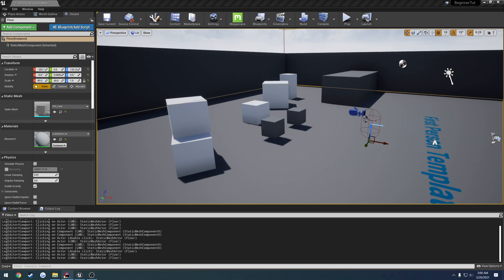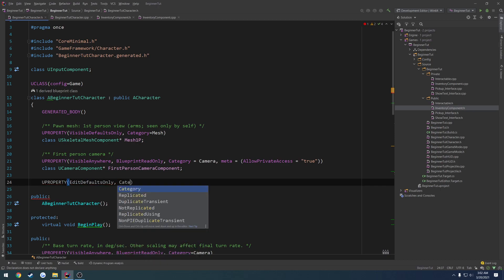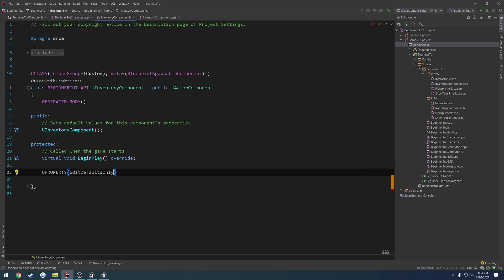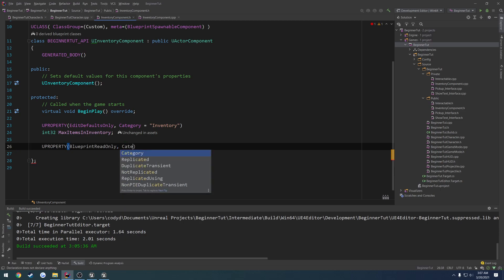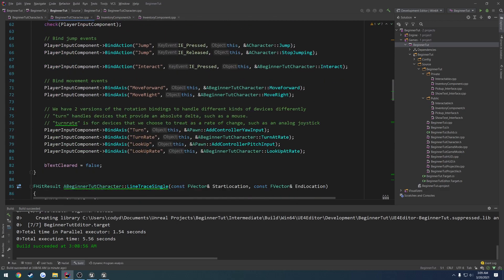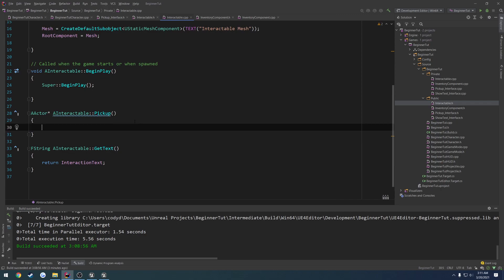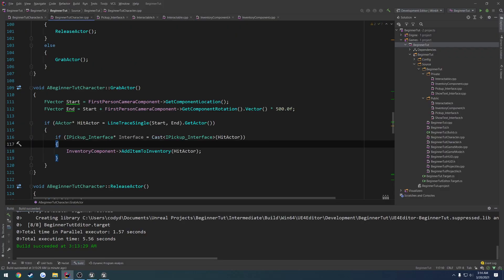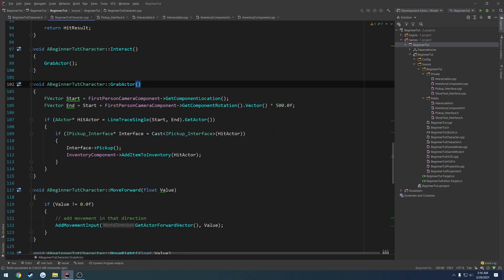Unreal Engine C++ Beginner Series #22: "Create Inventory Actor Component"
In this video we create our inventory component which we will use as our base for our basic inventory system.